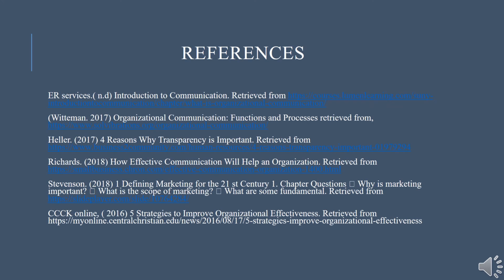Business Speak Ppt